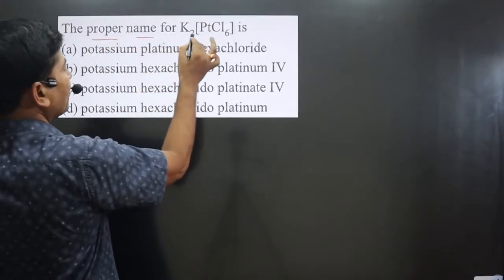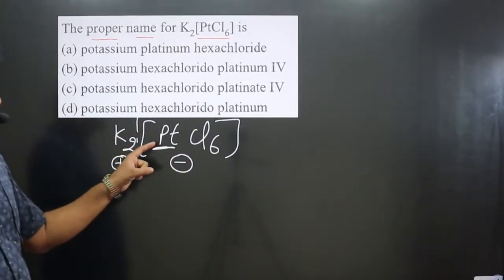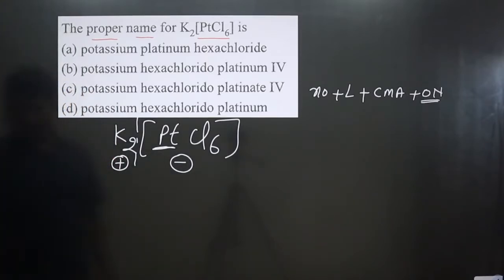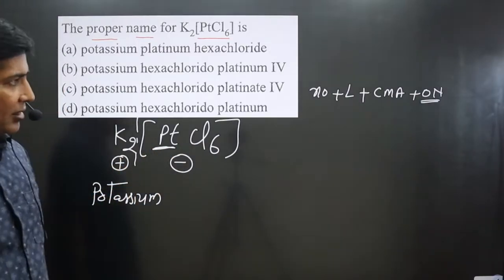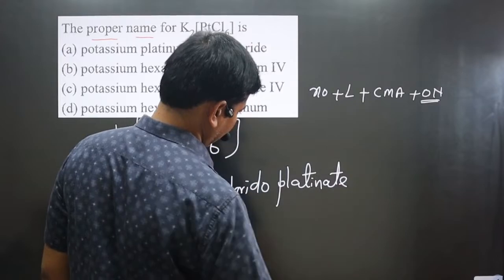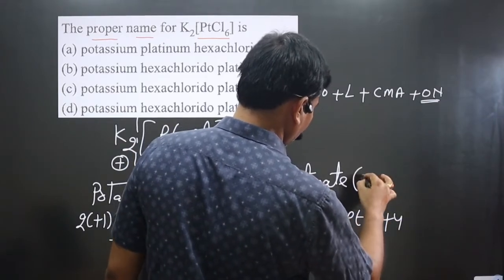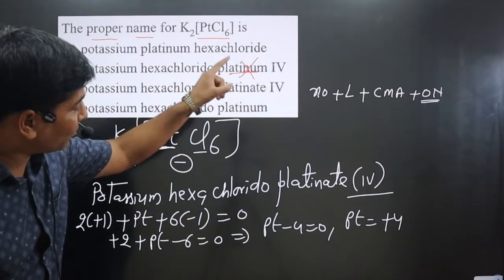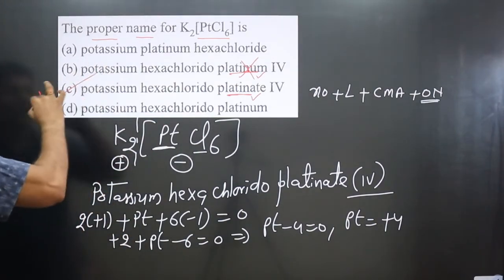The proper name for K2[PtCl6] is| Coordination Master Series | Nomenclature | Cationic complex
The proper name for K2[PtCl6] is